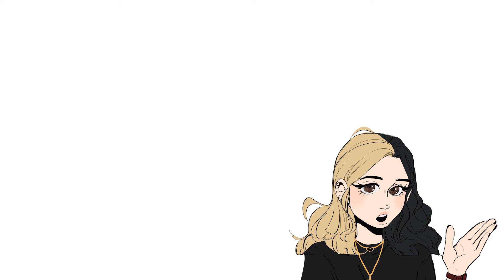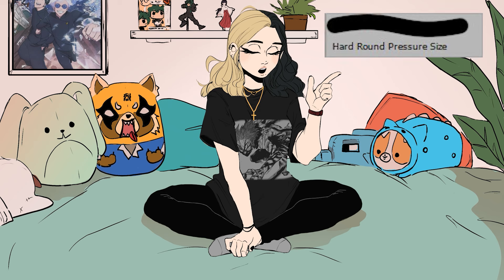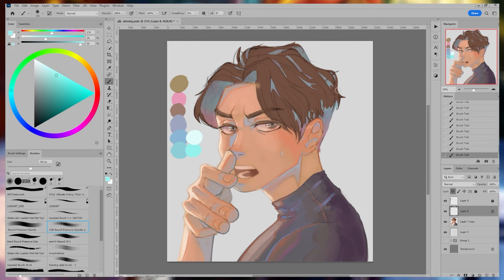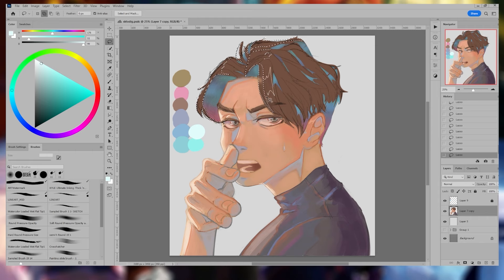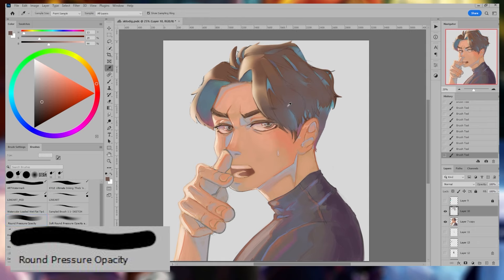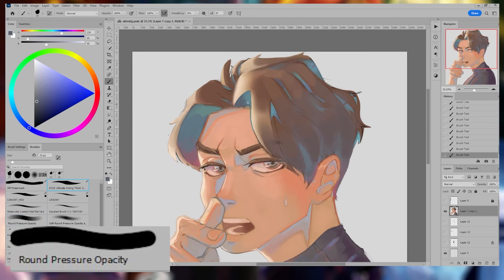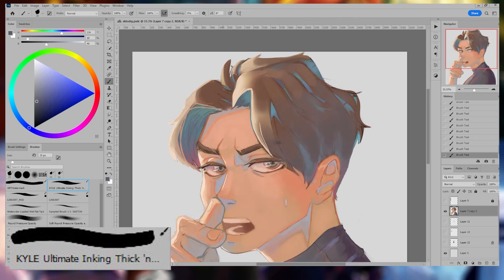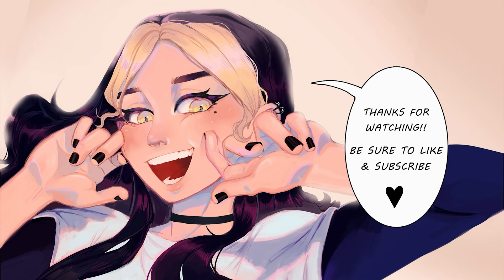How do I DRAW pretty ANIME hair | Coloring Art Hair Tutorial (YouTube Art Class)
Hey guys! In the past people have asked me to show how I render hair. How I make my hair in my illustrations look flowy and colorful. Today, I will be showing you all how to draw pretty anime hair. This isn’t a complicated coloring hair tutorial. I tried to keep it as simple as possible. I hope you find it helpful. Welcome to another episode of my youtube art class!

☁︎ Music Credit ☁︎______________________
✦SONG:  lush    • massobeats - lush (lofi aesthetic music)
🖤 Support the Music Artist
Chapters:

00:00 Intro
00:28 Hair Tutorial Starts
01:29 Mapping out Shadows
02:23 Mapping out the Lighting
02:48 Rendering
03:13 Example
3:30 Back to Rendering
05:14 Final Comparison
5:34 Final Thoughts